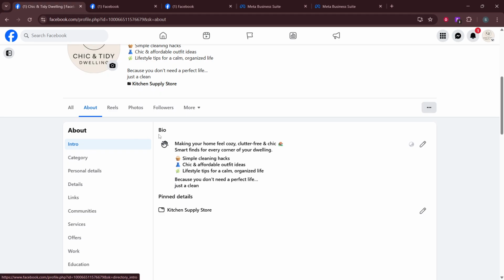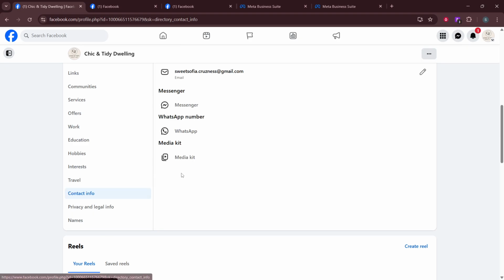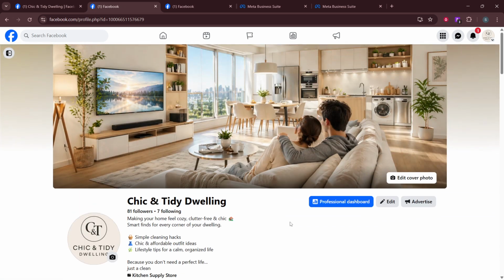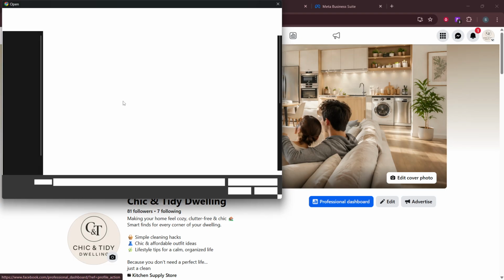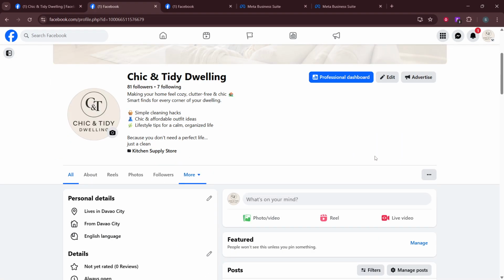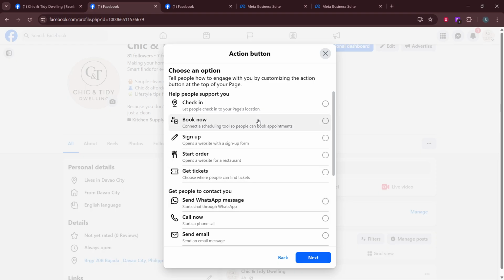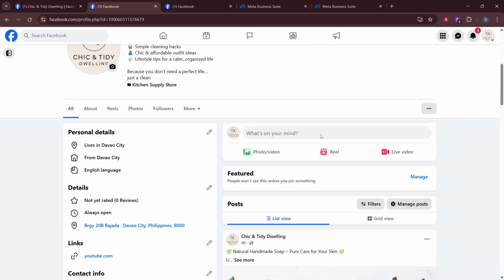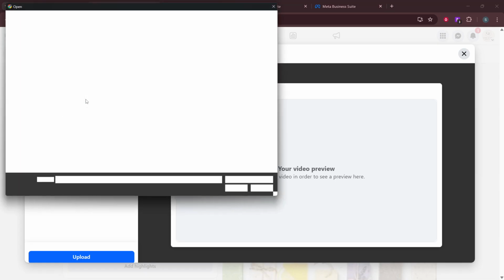How to Optimize Facebook Page [2026 Full Guide]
How to Optimize Facebook Page

In this video, we show you exactly how to optimize a Facebook Page to maximize your organic reach and improve your brand’s discoverability. Enhancing your page’s configuration is essential for establishing professional credibility, improving search rankings within the platform, and ensuring that your content effectively converts visitors into a loyal, engaged community.

We emphasize the importance of refining your page’s metadata, including the "About" section and category tags, while ensuring your visual assets and call-to-action buttons are strategically aligned with your primary business goals. By utilizing these structural improvements and reviewing your engagement insights, we can ensure your page remains competitive and fully optimized to leverage the latest algorithmic trends for sustained growth and visibility.

Technical Specs:
Software: Facebook; Feature: Page Settings & SEO.